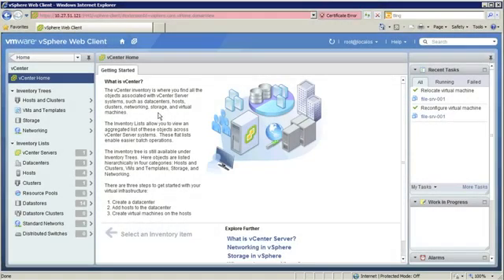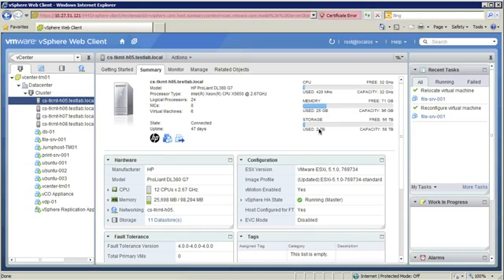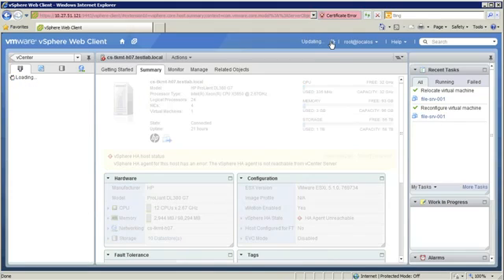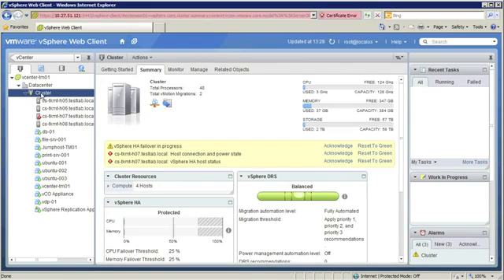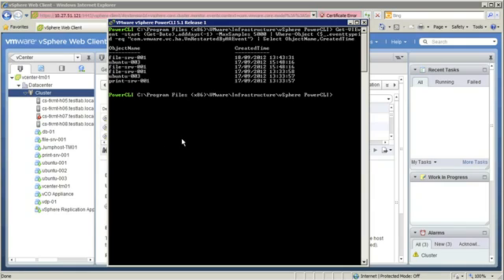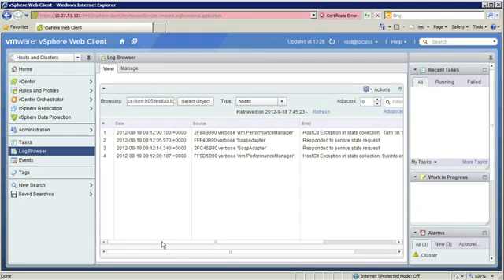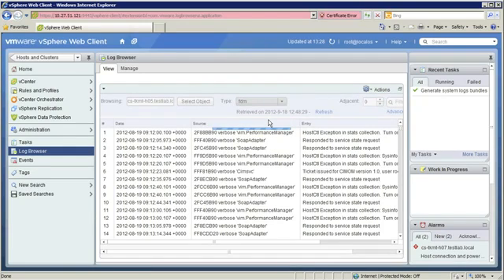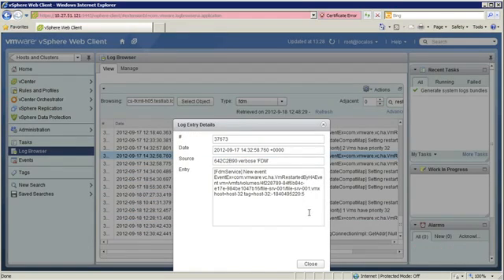Using the vSphere Web Client or PowerCLI to identify impacted VMs after a host failure YouTube